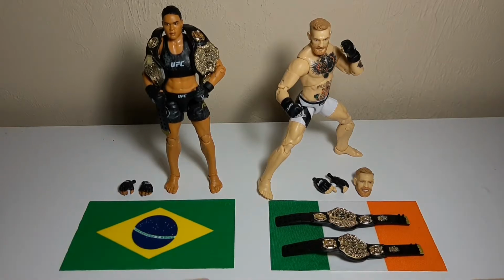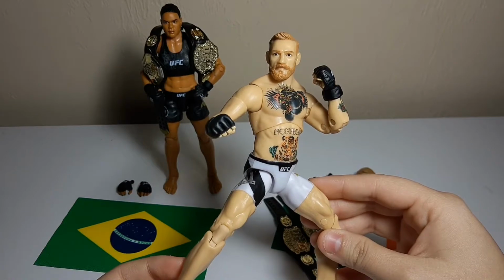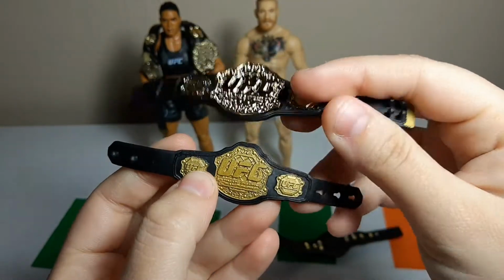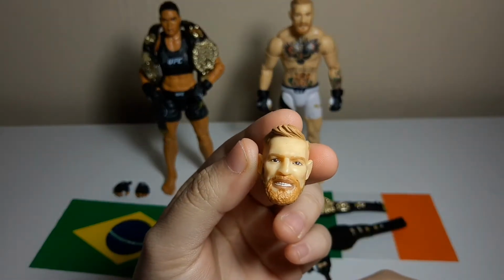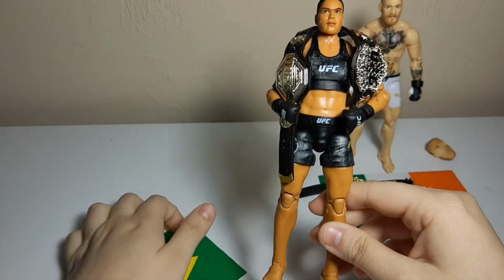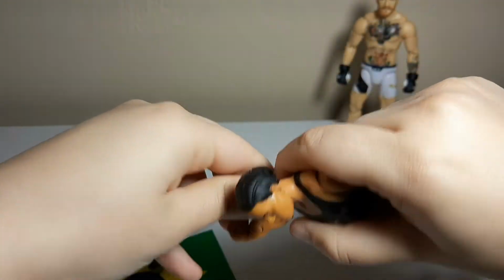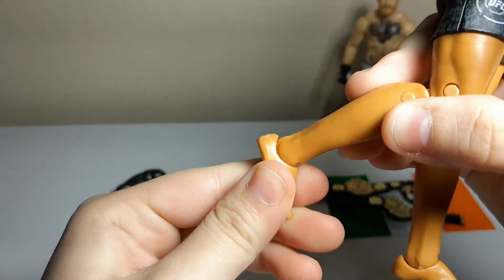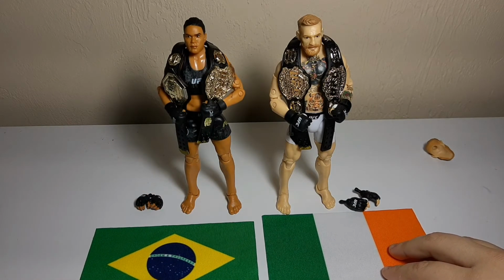UFC ULTIMATE SERIES 1 CONOR MCGREGOR & AMANDA NUNES FIGURES REVIEW!!!!!!!!!!!!!!!!!!!!!!!!!